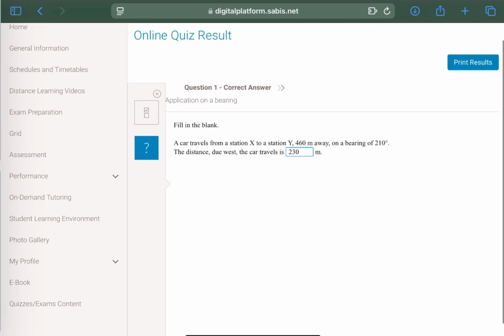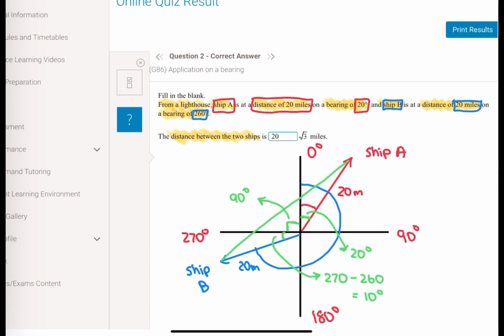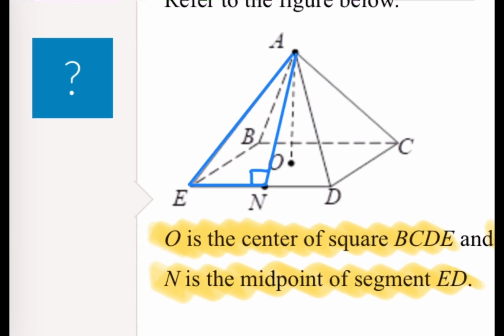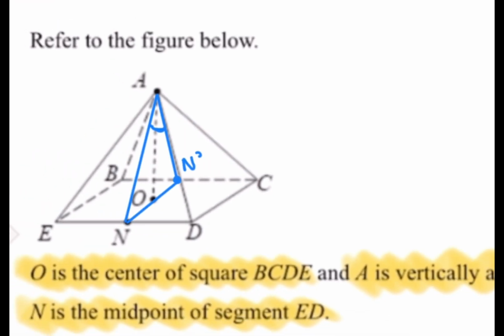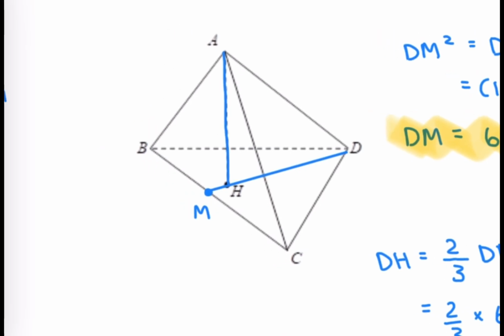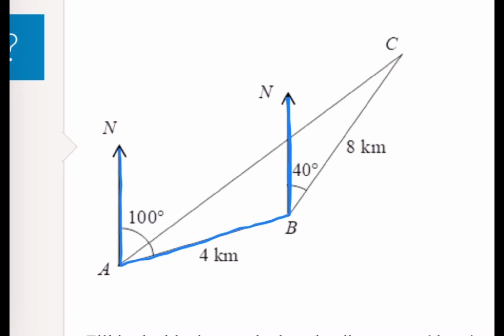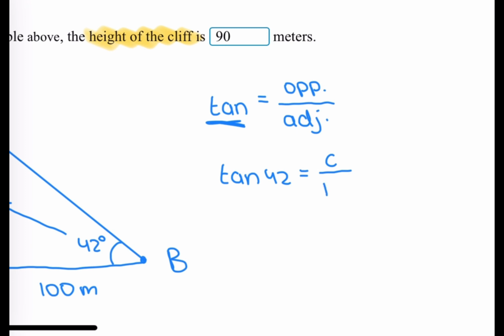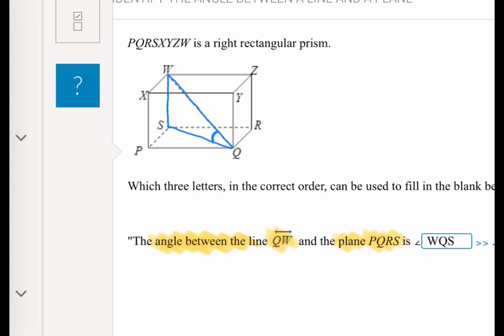G9S Geometry Sec 3.8 CP